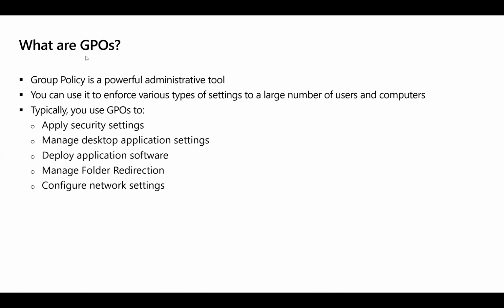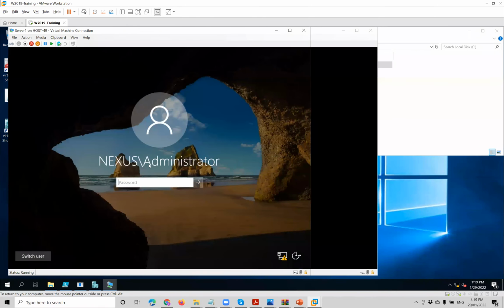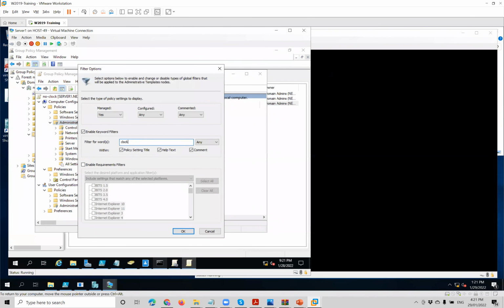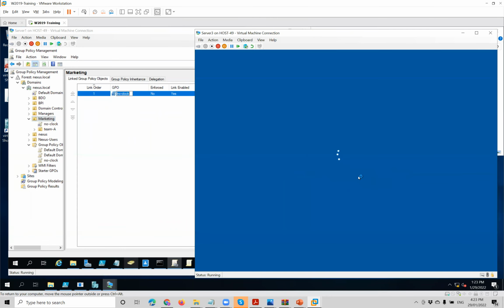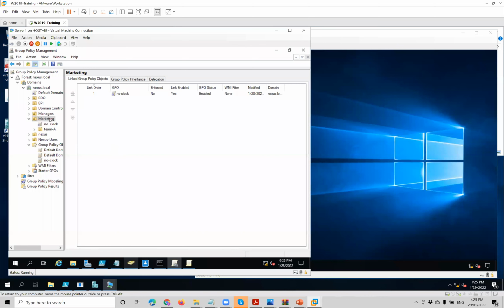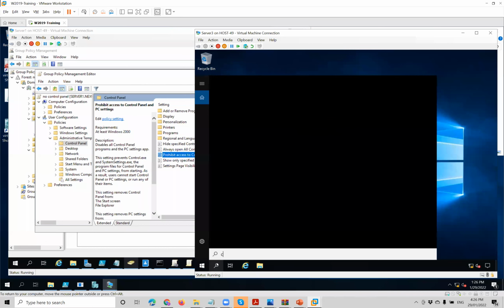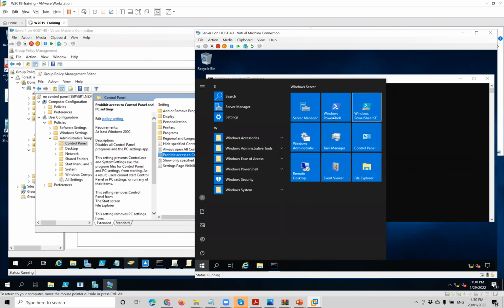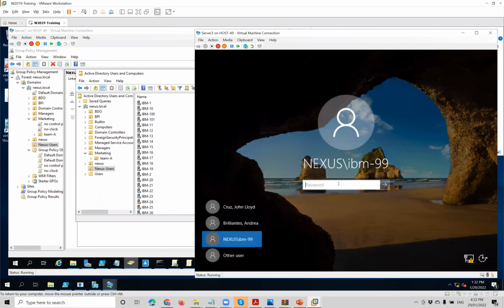Module 05 Group Policy Objects